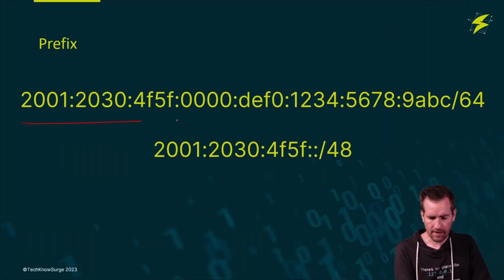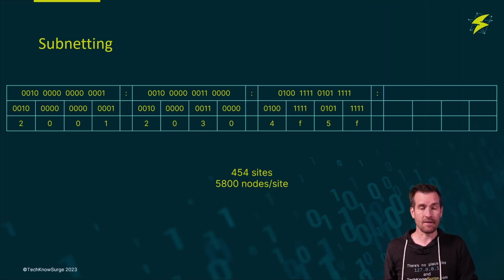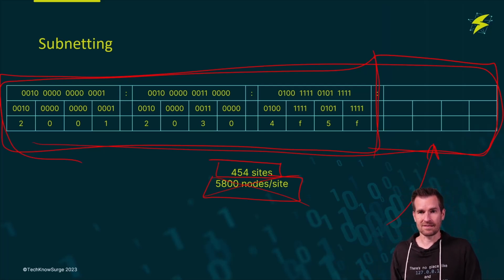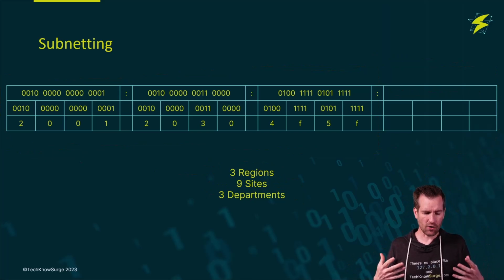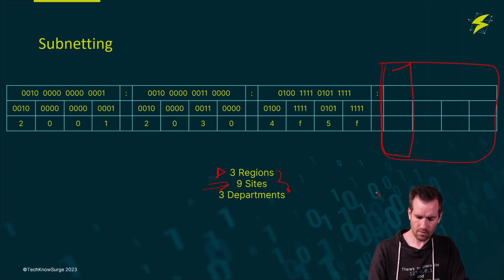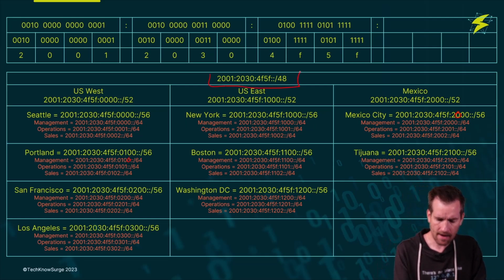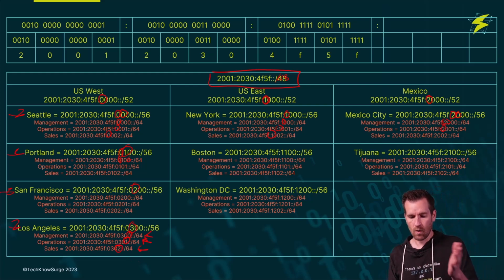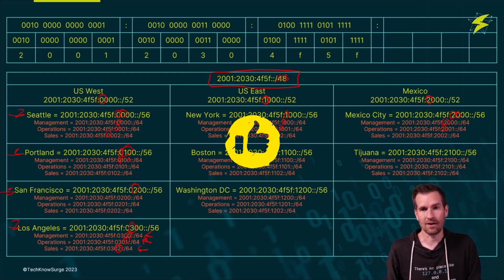IP Subnetting 6-6: DEMO: IPv6 Subnetting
🔢 Address Structure: Understand the structure of IPv6 addresses, where the first 64 bits are typically reserved for the network portion and the remaining bits for hosts. 🏠 This standard allocation provides ample room for subnetting without compromising on available host addresses.

📊 Subnetting Basics: Learn the fundamentals of subnetting in IPv6! 🎓 Discover how Internet Service Providers (ISPs) allocate address ranges, empowering you to efficiently manage and organize your network infrastructure.

🛠️ Simple Example: Follow along with a straightforward subnetting scenario! 🧩 See how easy it is to allocate addresses to various sites within a network, utilizing the vast address space provided by IPv6.

📈 Complex Example: Dive deeper into subnetting complexity! 💡 Explore strategies for organizing networks across multiple regions and departments, leveraging nibble-based addressing to streamline network management.

🔒 Enhanced Organization: Unlock the power of structured addressing! 🗂️ Learn how nibble-based subnetting simplifies network administration, enabling precise traffic management and security enforcement through ACLs.

💡 Ready to level up your networking skills with IPv6 subnetting? Let's transform your network architecture with efficiency and organization! 🚀 IPv6Subnetting NetworkMastery 🌐